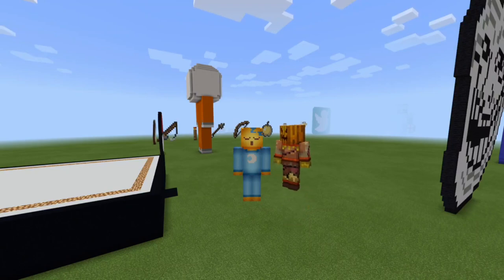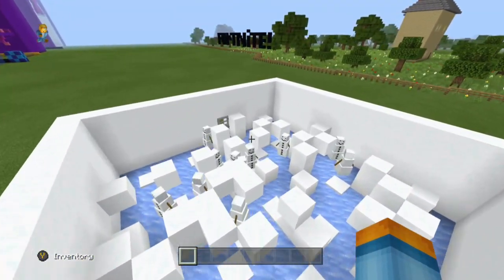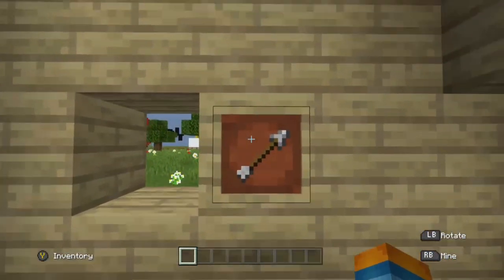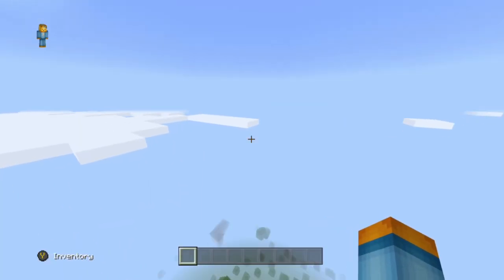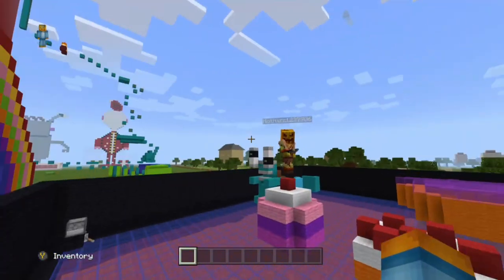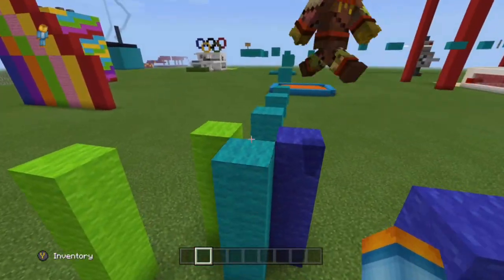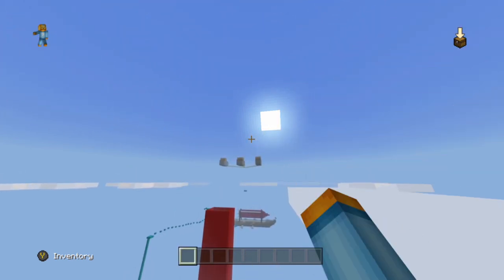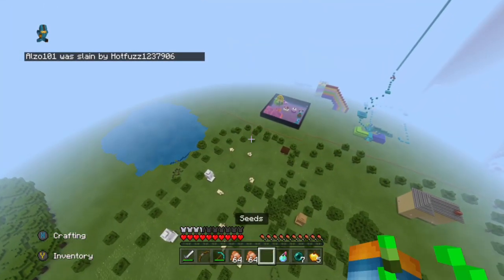ASMR Gaming | OLD MINECRAFT CREATIVE WORLD TOUR | Controller Sounds/Whispering 💤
showing you round my very very very very old minecraft creative world